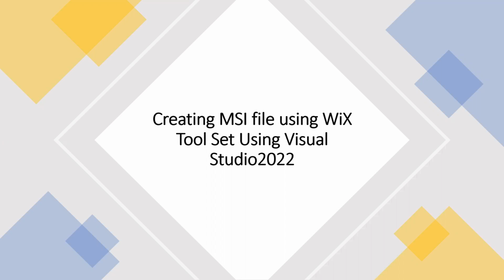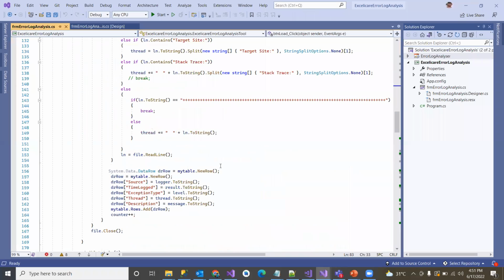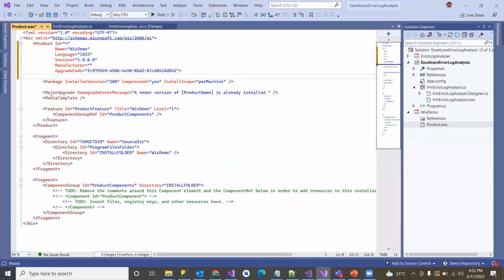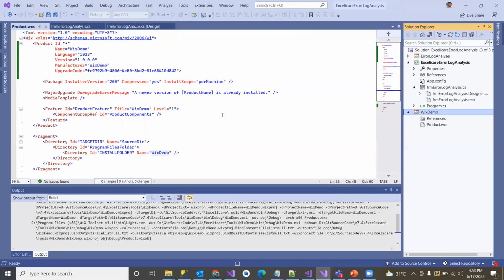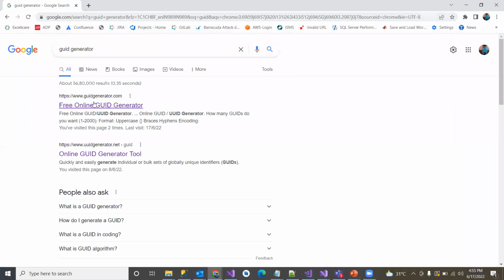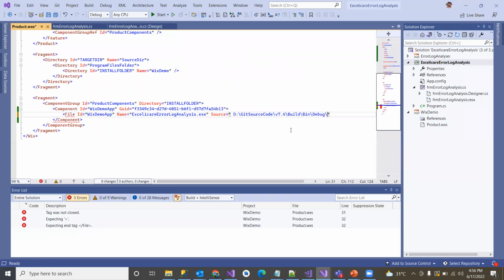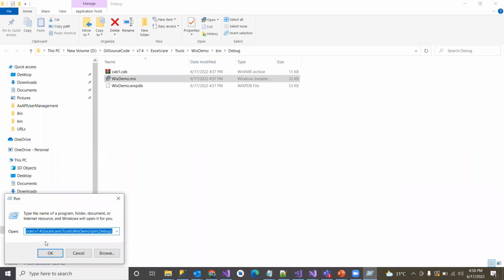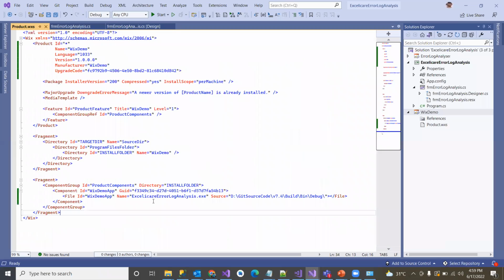WiX Tool Set Basics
Creating MSI Installer using WiX tool set